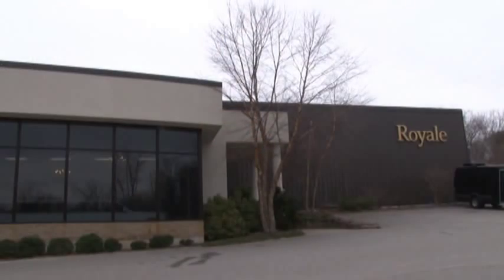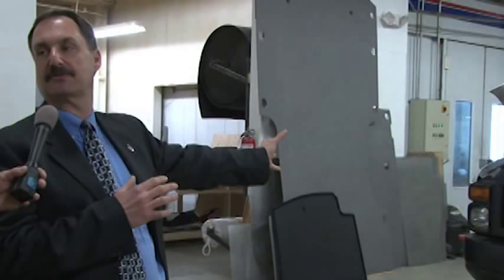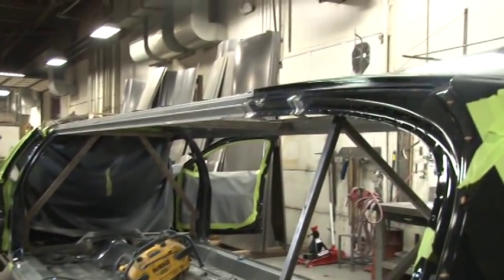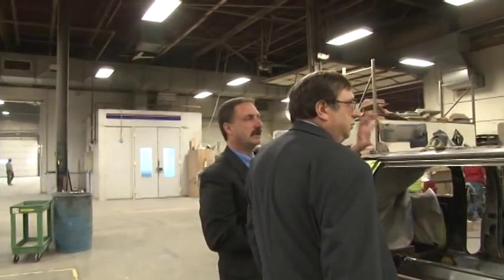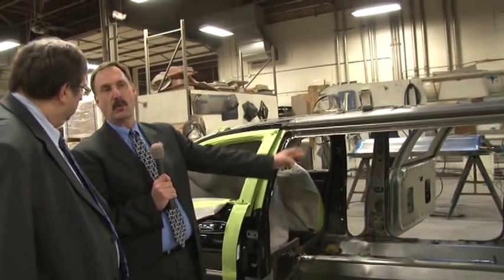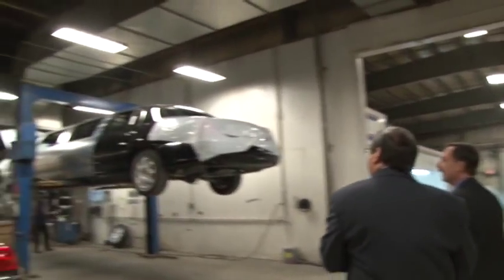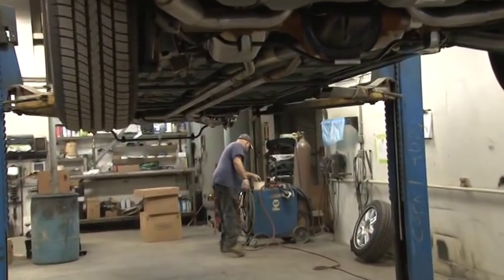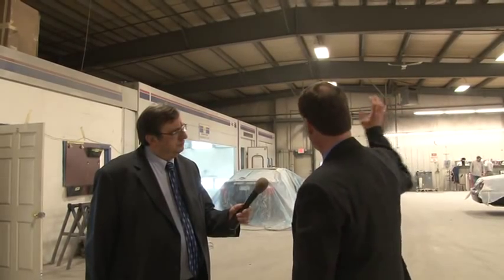ATSBK clip: Part 1 Building Limousines & Custom Coaches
clip from Around Town Scrapbook #43 with Larry Seaman visits Royale Limousine & Cabot Coach Builders of Haverhill, Ma to see how they are made and the different varieties available